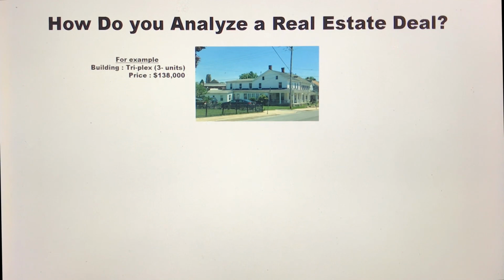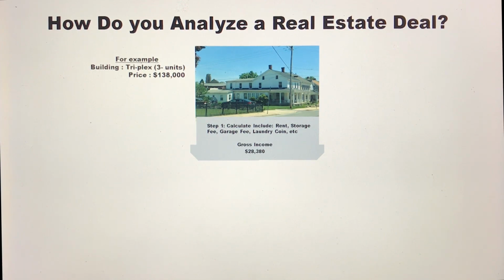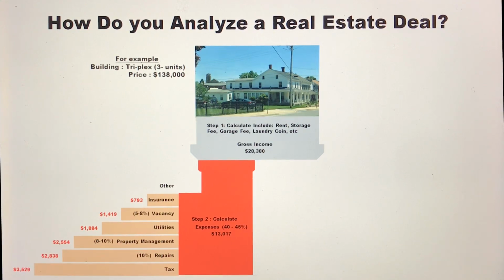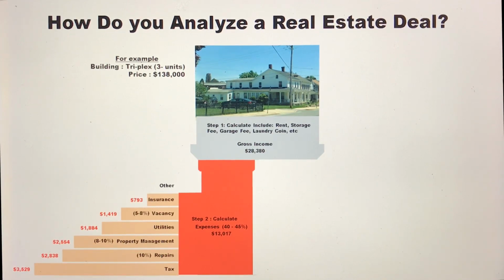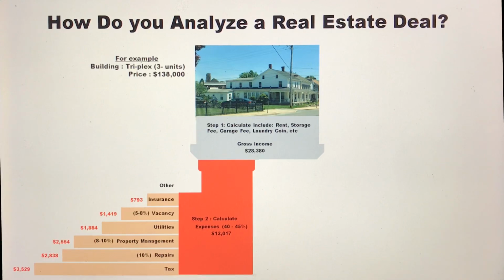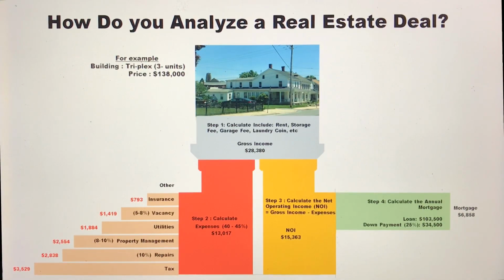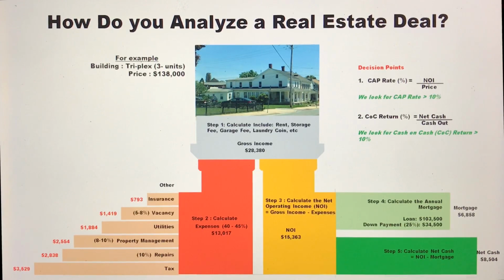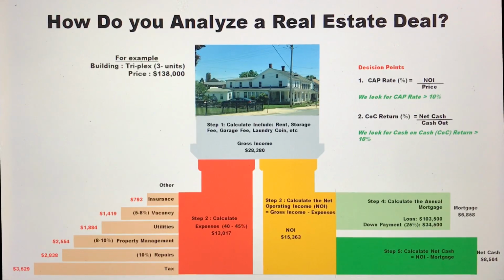How To Analyze A Real Estate Deal?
Everything in real estate requires analysis, and it comes in all forms—from incredibly simple to extremely complex. Analysis is about running thousands of potential properties through a funnel and getting to the one(s) that meet your criteria